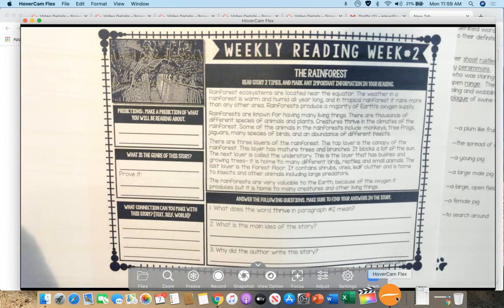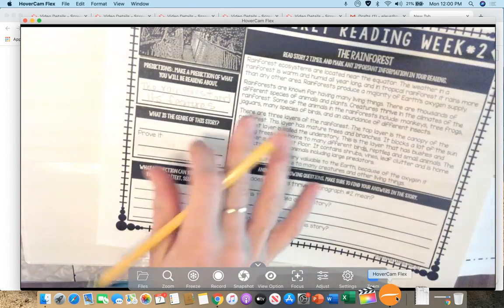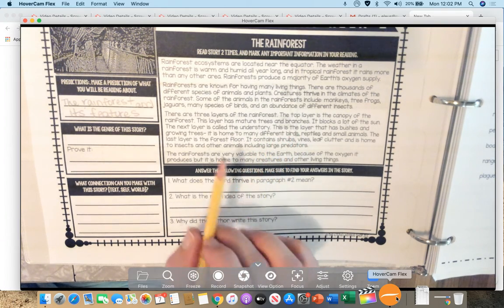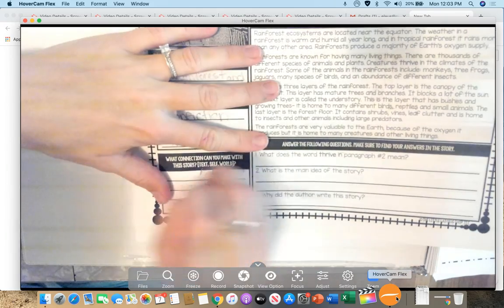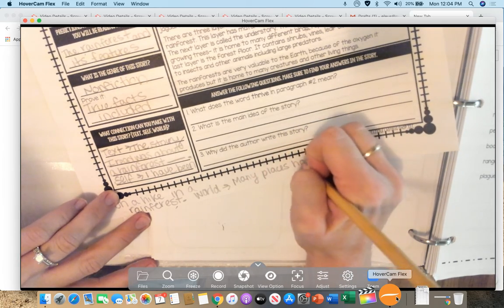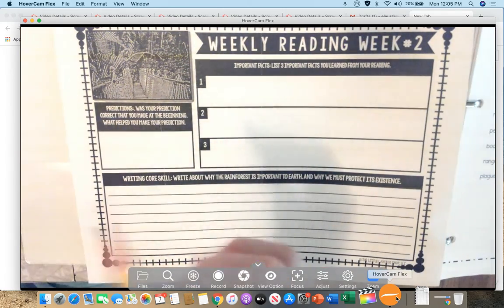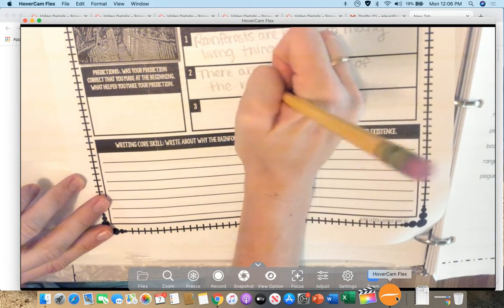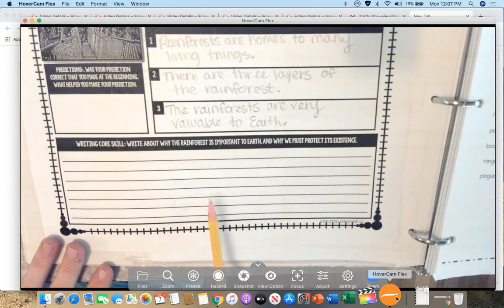Reading of the Week, #2 "The Rainforest"